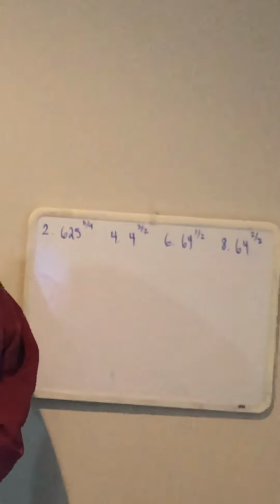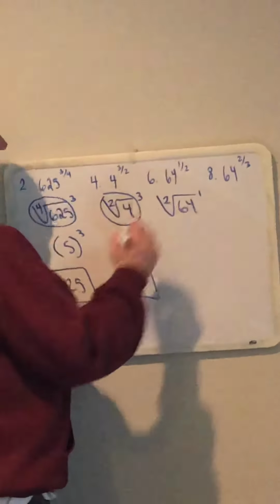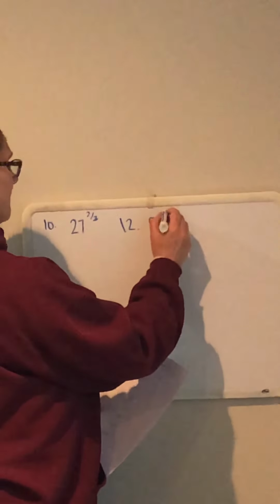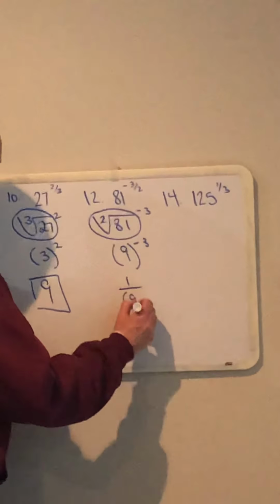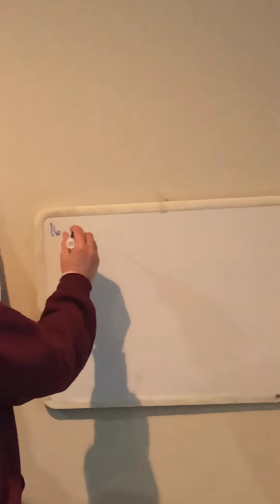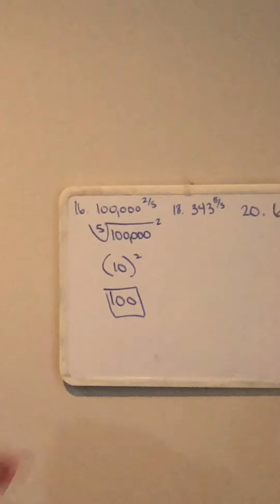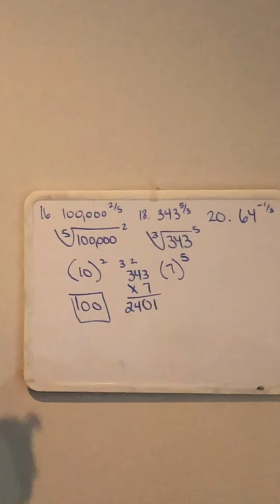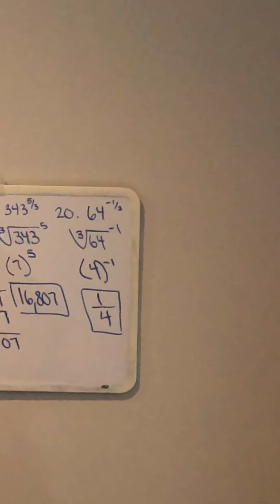Rational Exponents HW #2-20 even